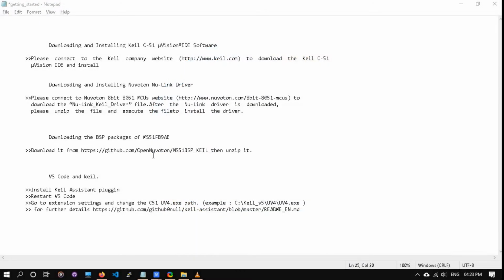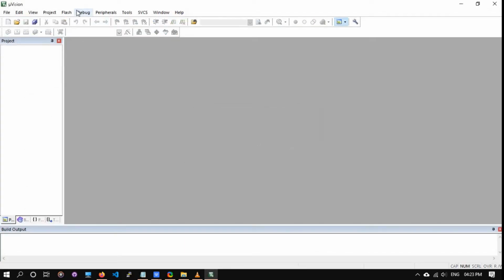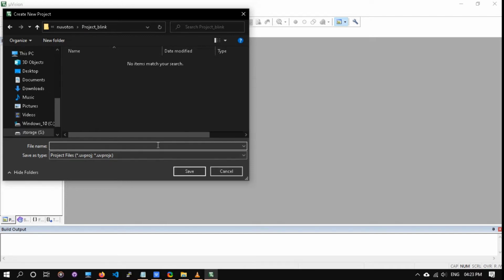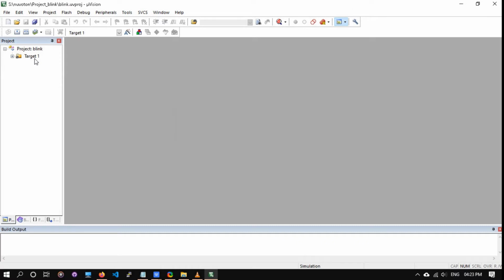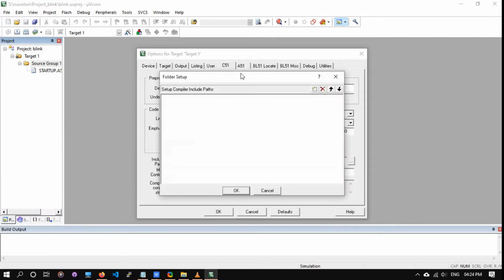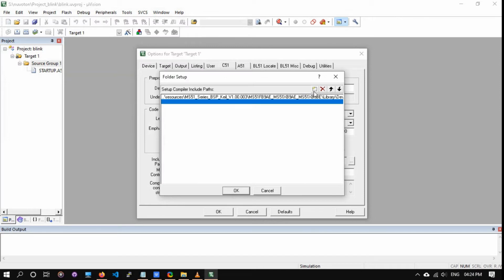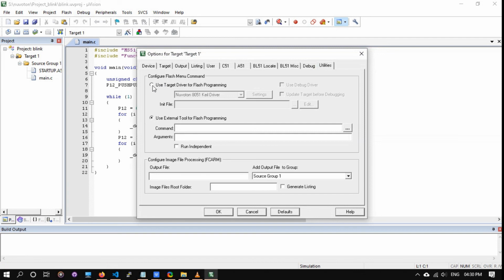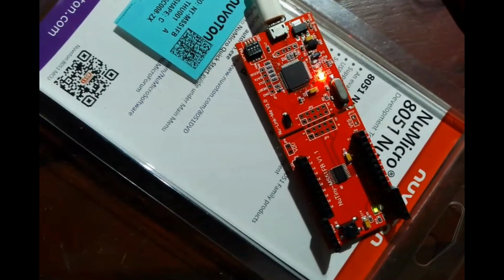Getting Started with Nuvoton MS51FB9AE - LED Blink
These steps are must do before programming the Micro controller.

1. Downloading and Installing Keil C-51 μVision®IDE Software
to download the Keil C-51 μVision IDE and install

2. Downloading and Installing Nuvoton Nu-Link Driver
to download the “Nu-Link_Keil_Driver” file.After the Nu-Link driver is downloaded, please unzip the file and execute the file to install the driver.

3. Downloading the Board Support packages(BSP)of MS51FB9AE
then unzip it.

4. VS Code and keil. ( Optional )
Install Keil Assistant plugin
Restart VS Code
Go to extension settings and change the C51 UV4.exe path.
 (example : C:\Keil_v5\UV4\UV4.exe )
Restart VS Code